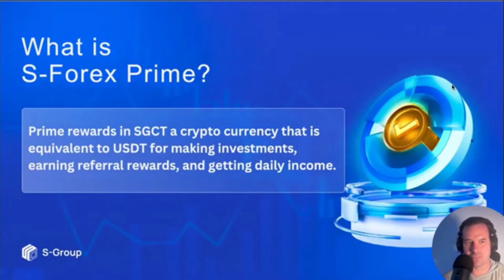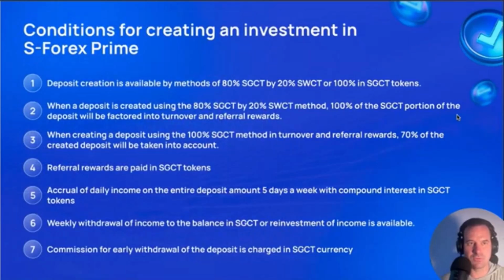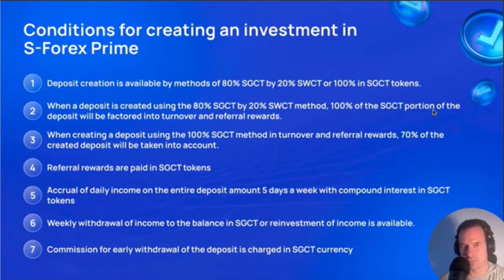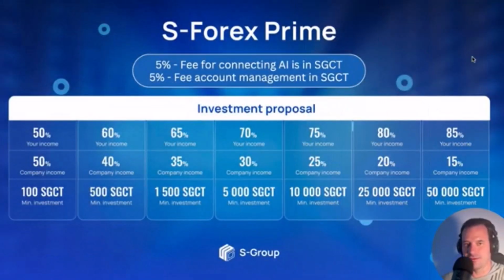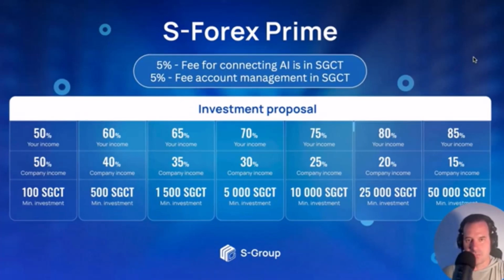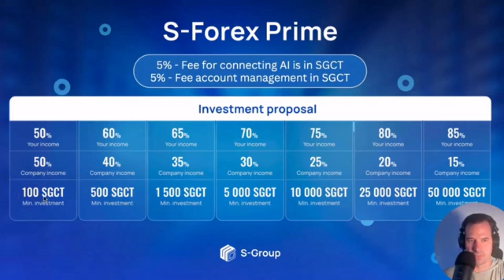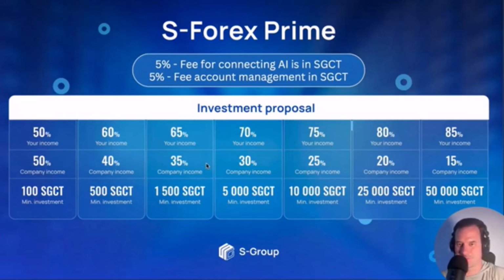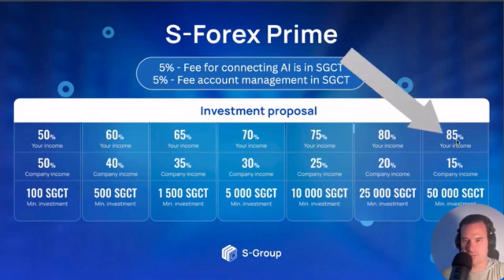Why Invest in S-Forex Prime – Complete Platform Breakdown!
In this video, we dive into the top 5 reasons why you should consider investing in S-Forex Prime, a powerful platform for growing your investments through forex trading. Whether you're new to trading or an experienced investor, S-Forex Prime offers advanced tools and AI-driven strategies to help maximize your returns.

What You’ll Learn:
✔️ Key features of S-Forex Prime and how it works
✔️ How it compares to other investment platforms
✔️ My personal experience using S-Forex Prime
✔️ How the platform can help you achieve financial success